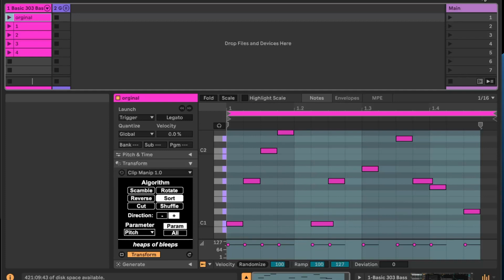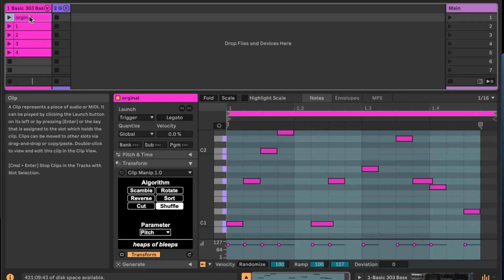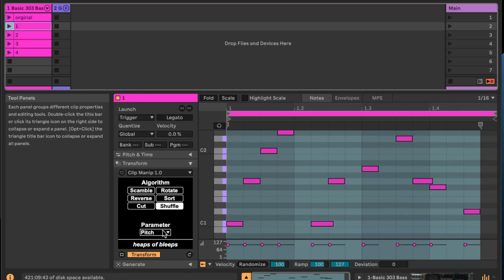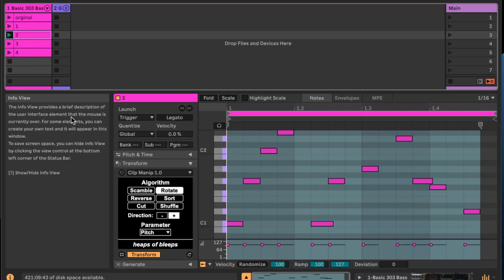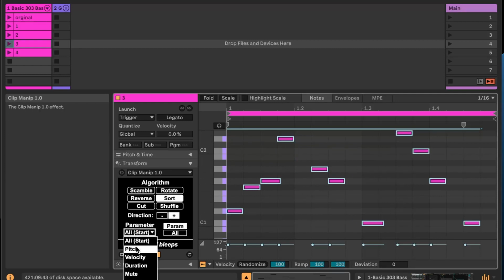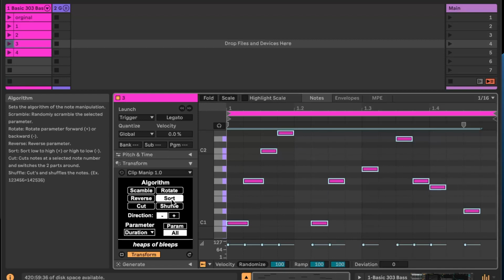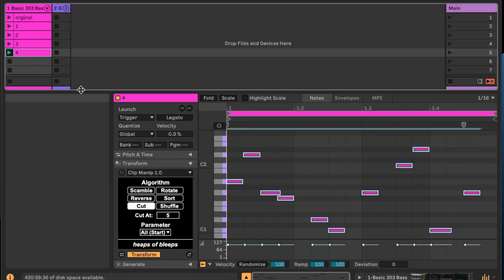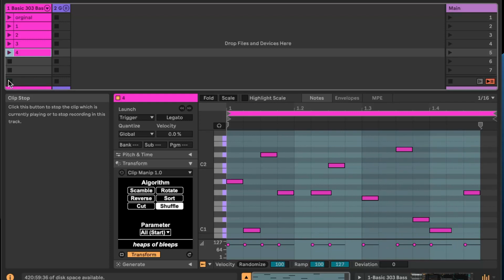Clip Manip: MIDI Transform Tool for Live 12 (Better Quality Re-Re-upload)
RE-RE-UPLOAD (Better Quality Video/Louder Audio)

This device is only compatible with Live 12 and up.